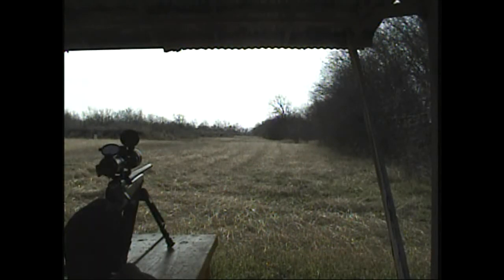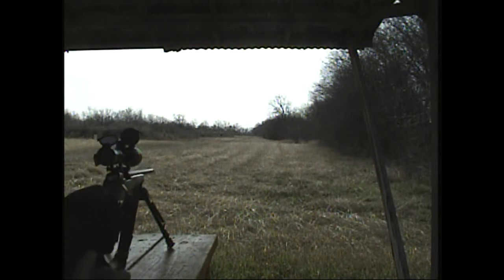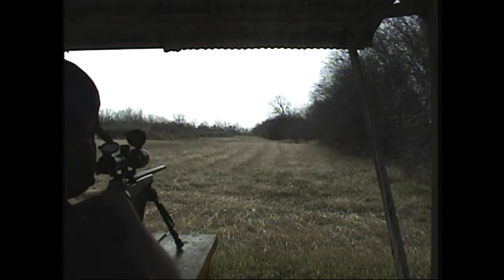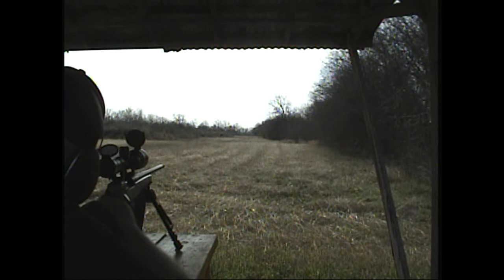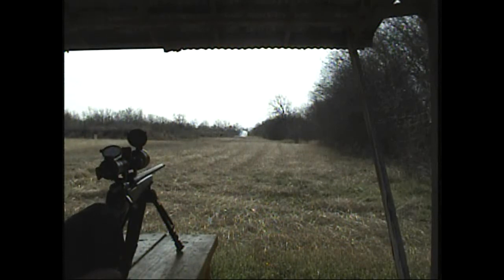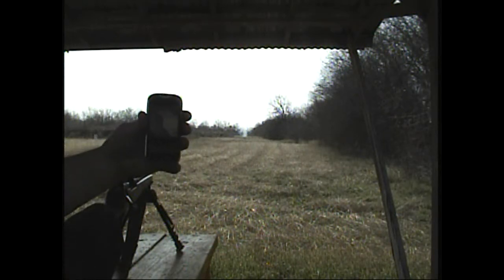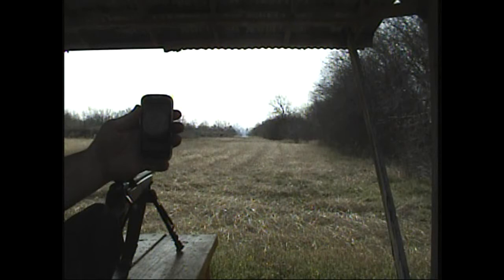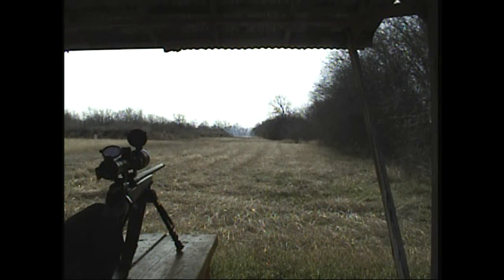300 Yard Tannerite 1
This is a shot at a small jar of Tannerite exploding target compound. The shot was at 300 yards. The rifle is an accurized Remington 700 in .270 shooting my hand loaded ammuntion. The bullet is a 130 grain Sierra soft point boat tail traveling at 2975 feet per second. The ballistics program is an Android smart phone app called Strelok+.